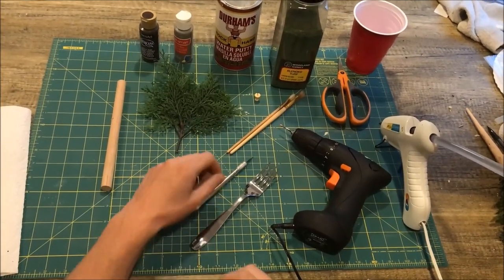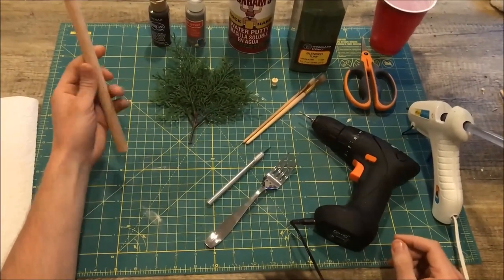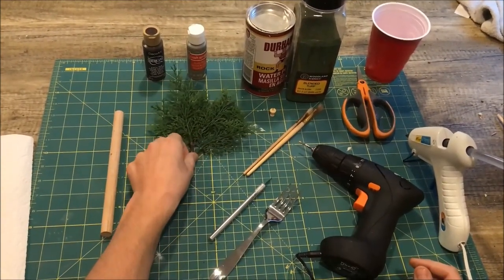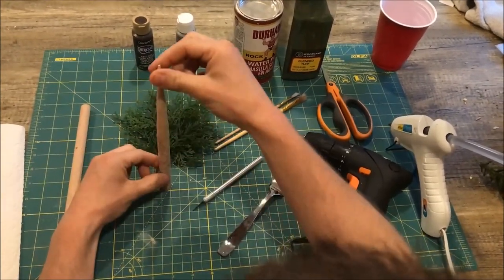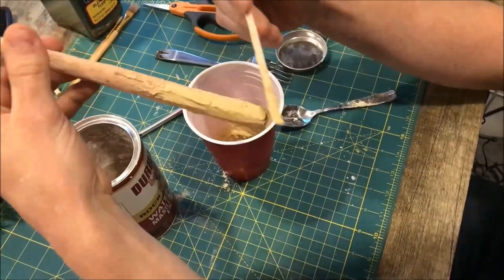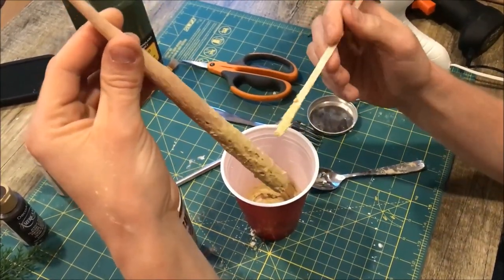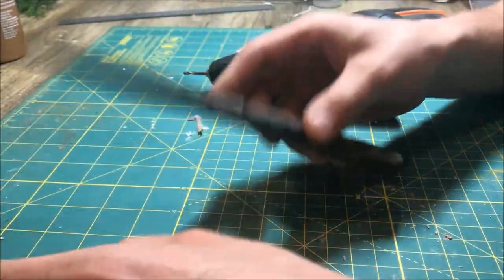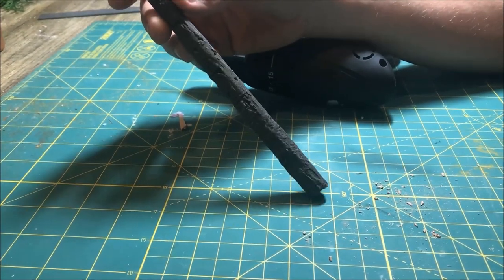Miniature Terrain Tutorial- Advanced Pine Trees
Learn to make more realistic pine trees for wargames and dioramas